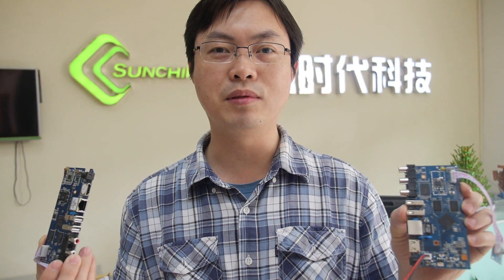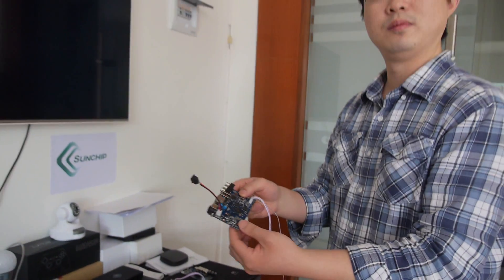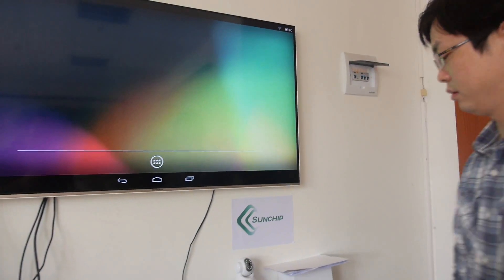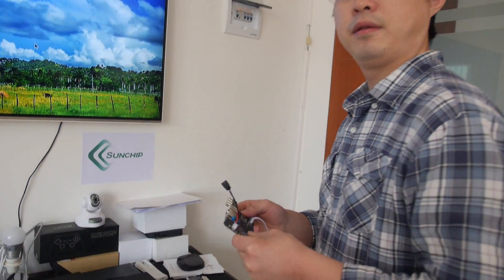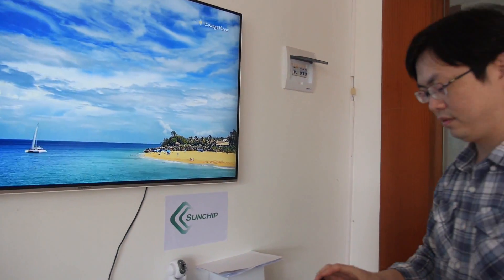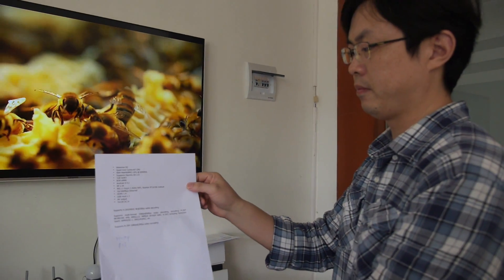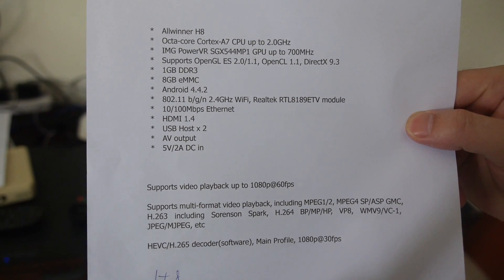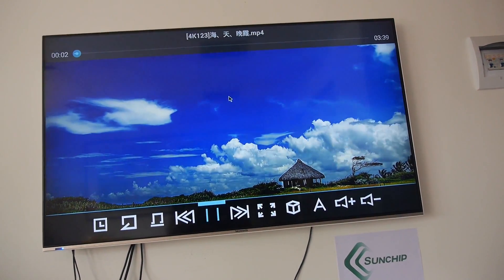Allwinner H3 4K Set-top-box by Sunchip, and H8 Octa-core Set-top-box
is launching their Allwinner H3 quad-core ARM Cortex-A7 based set-top-box with 4K support, it is shipping now. Sunchip is also showing the Allwinner H8 octa-core ARM Cortex-A7 TV box, also shipping now. Sunchip can do HDMI Sticks with the H3 and H8 also.

You can contact Sunchip here:
Shenzhen Sunchip Technology Co., Ltd
Kobe Chen, Sales Manager
Skype: Kobechen6132
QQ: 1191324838